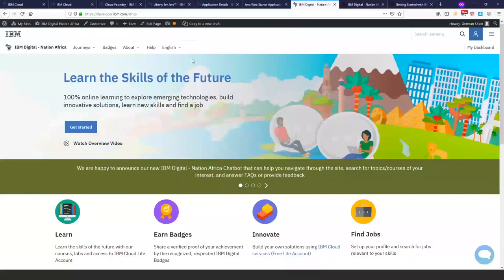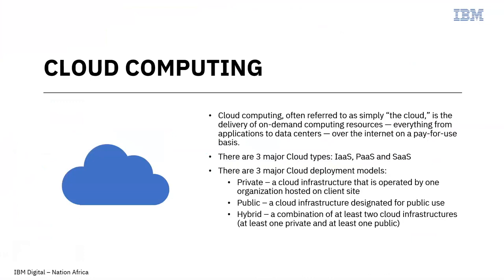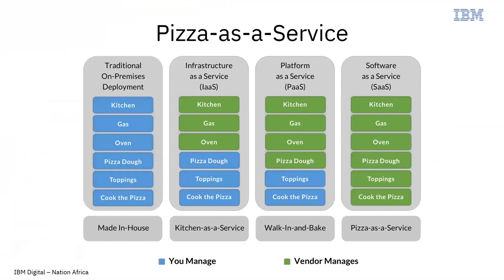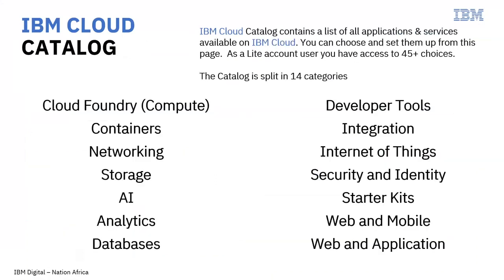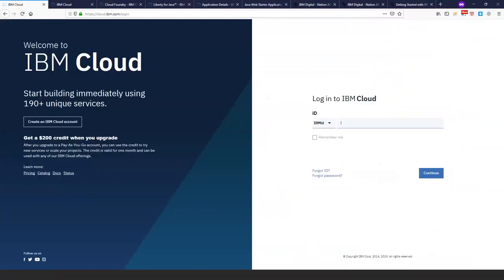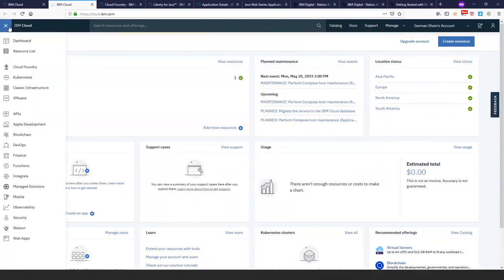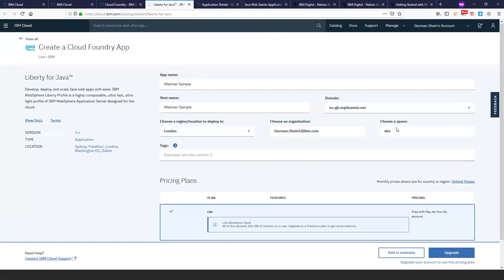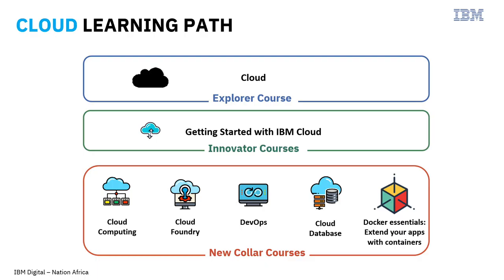Get started with IBM Cloud | 2020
Get started with IBM Cloud